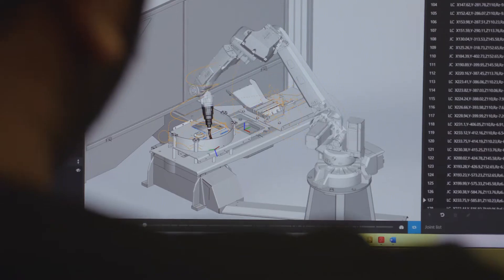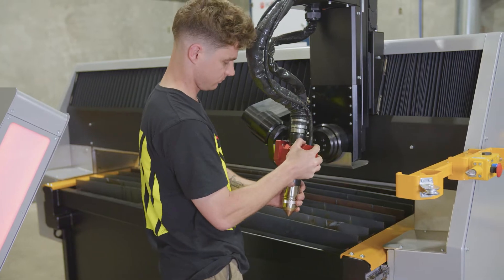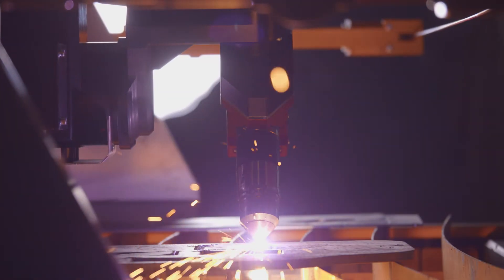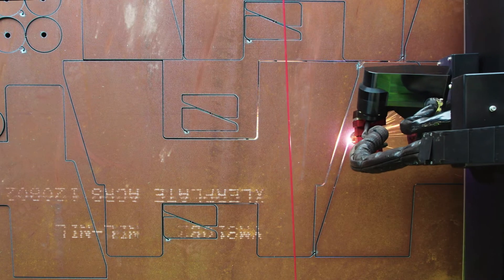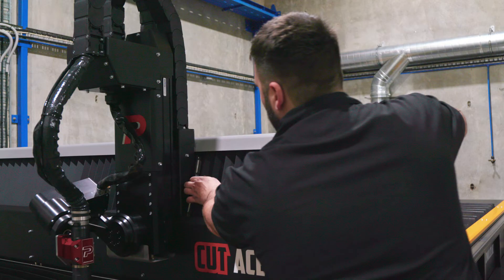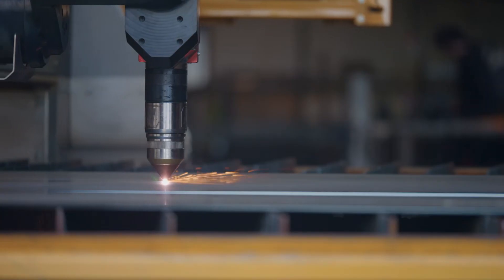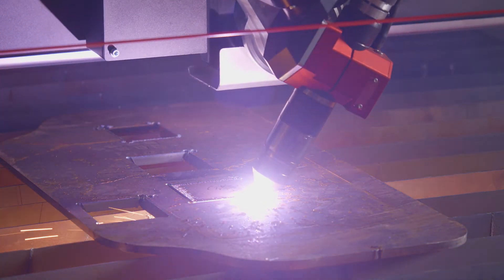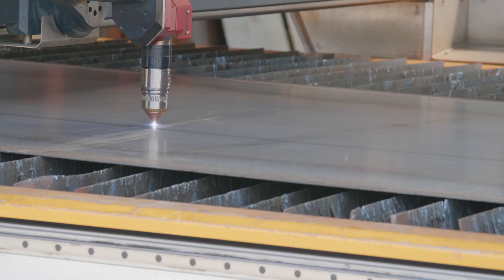About Plazmax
Plazmax’s current range of Plasma Cutting Systems are widely regarded as the very best on the market with unmatched cutting performance and unrivalled build quality, paired with the very best power sources and software.

With over a decade’s worth of product development under its belt, Plazmax has produced industry leading cutting systems that meet the needs of New Zealand and Australian engineering and manufacturing companies.